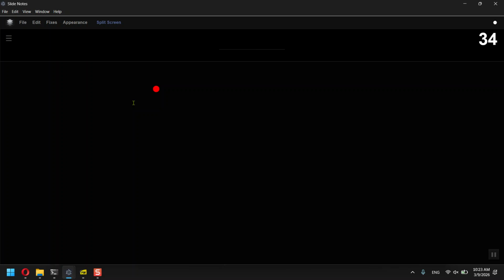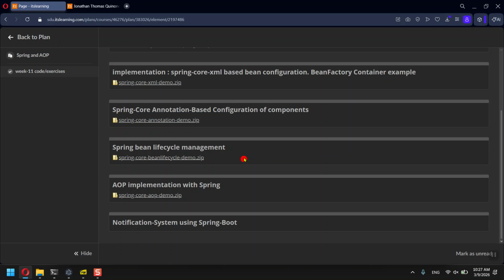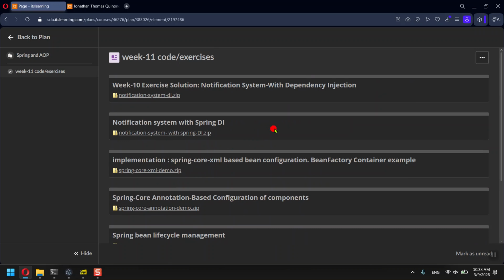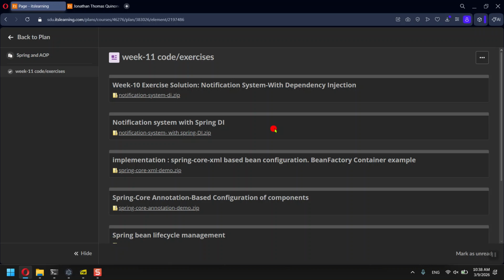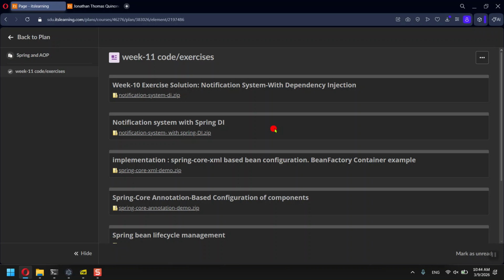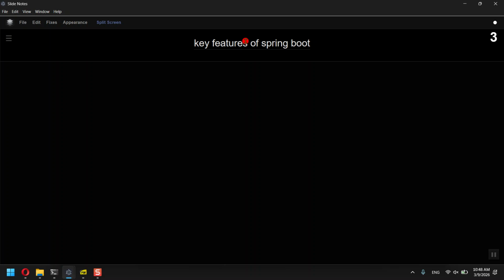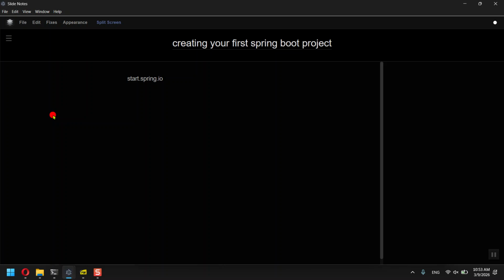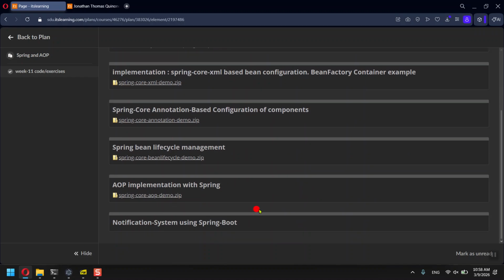06 - Part 3